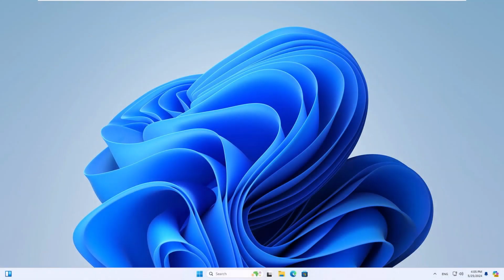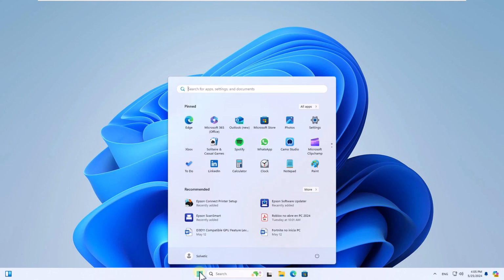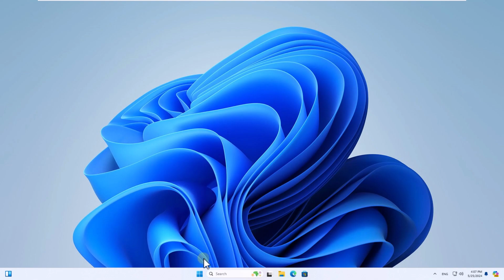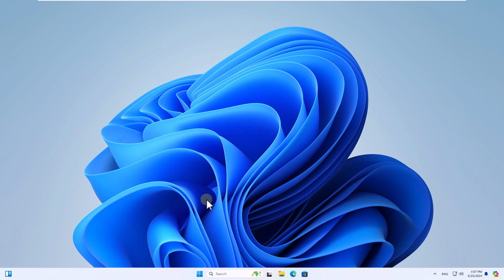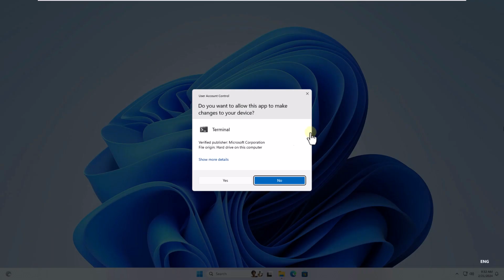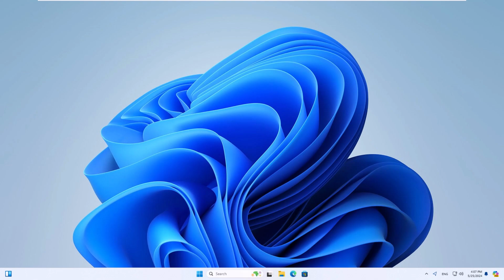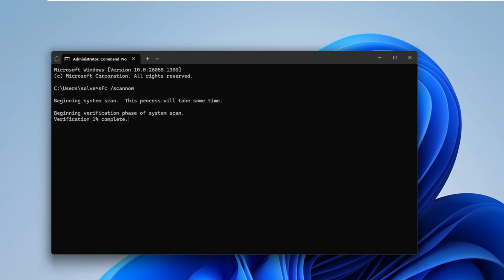Code Execution Cannot Proceed Because FFMPEG.DLL Was Not Found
Solvetic_eng video-tutorial to fix Code Execution Cannot Proceed Because FFMPEG.DLL Was Not Found. ▶️ 𝗔𝗟𝗟 𝗔𝗕𝗢𝗨𝗧 𝗪𝗜𝗡𝗗𝗢𝗪𝗦 𝟭𝟭

Hello everyone! Today, we're tackling a common error message that users may encounter when trying to run certain programs: 'Code Execution Cannot Proceed Because FFMPEG.DLL Was Not Found.'

This error can be frustrating as it prevents the program from running properly due to a missing FFMPEG.DLL file. But fear not, because we're here to help!

In this tutorial, we'll explore various solutions to resolve this issue. From downloading and installing the FFMPEG.DLL file to configuring environment variables, I'll guide you step by step through each solution so you can fix this error and get back to using your programs seamlessly.

So if you're ready to overcome this hurdle and get back to your work or entertainment, let's dive in and solve the 'FFMPEG.DLL Was Not Found' problem together!

Sfc /scannow